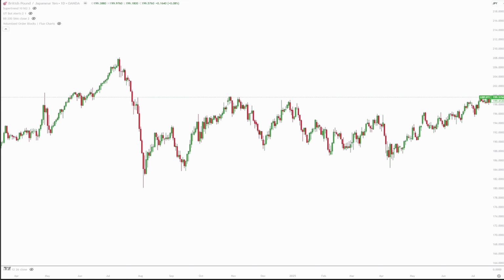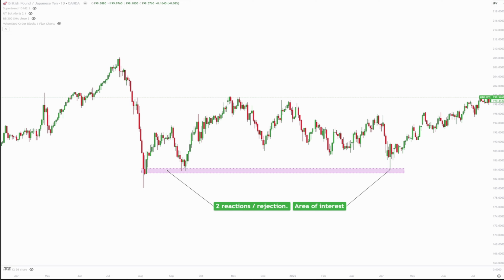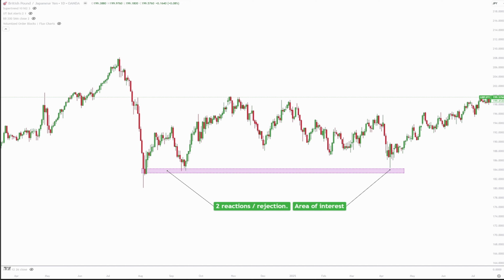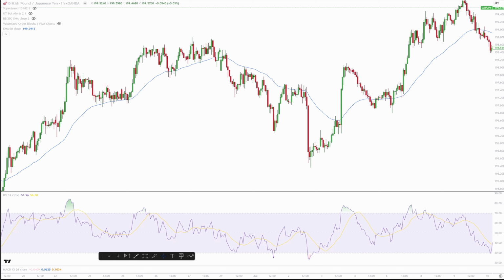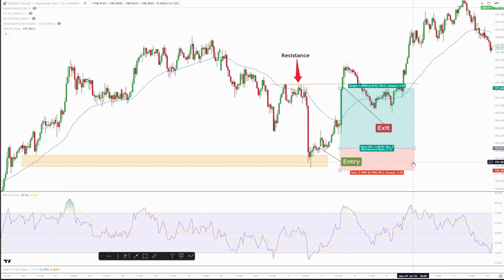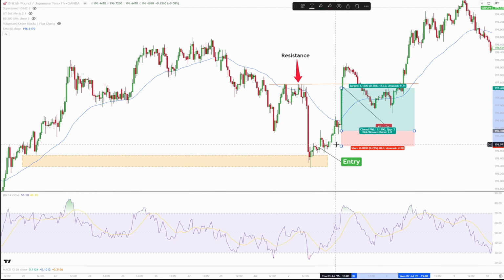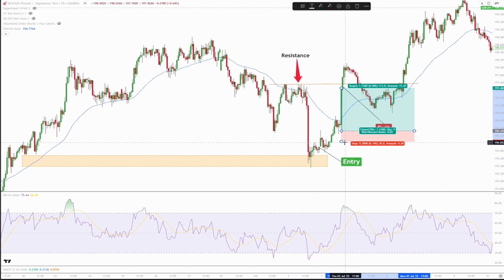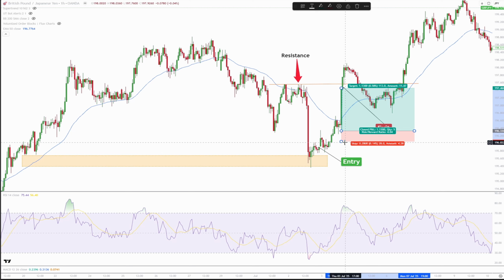Basic Forex Trading Strategy for Beginners (Step-By-Step Using TradingView)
Are you struggling to find a Forex trading strategy that actually works?

In this video, I’ll show you my step-by-step process for building a basic winning Forex trading strategy using TradingView indicators.

You’ll learn how to:
- Analyze the market using support & resistance and smart money concepts.
- Select the right trading time frames for day trading or swing trading.
- Define high-probability trading zones.
- Use confirmations with indicators like the 50 EMA and RSI.
- Set your stop loss, entry, and take-profit levels with proper risk-to-reward ratios.
- Calculate your lot size and risk per trade.
- Manage trades with simple, clear rules.

This video is packed with actionable tips, perfect for beginners traders who want to create a simple strategy that fits their trading style.